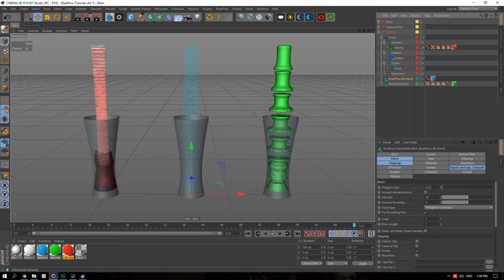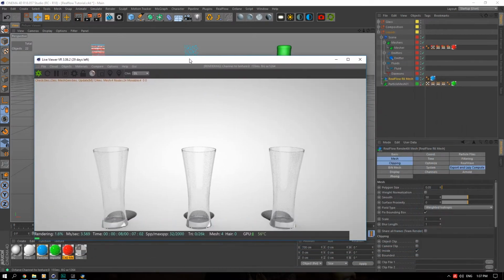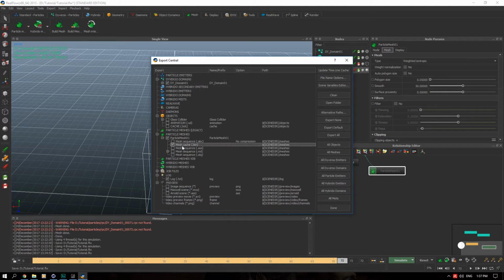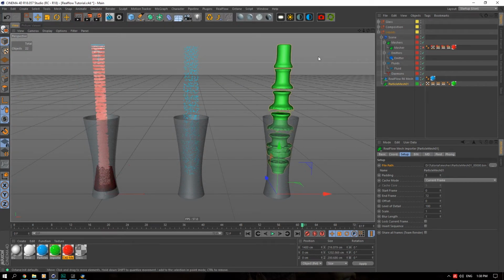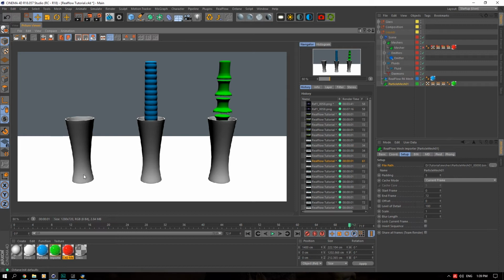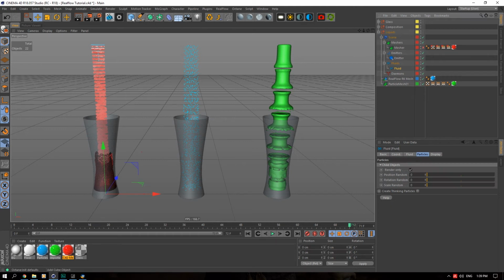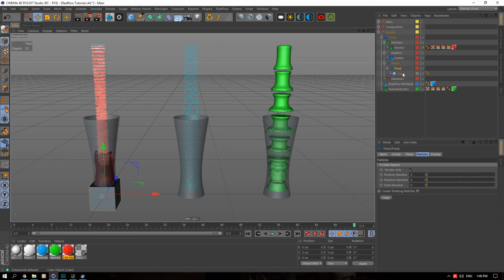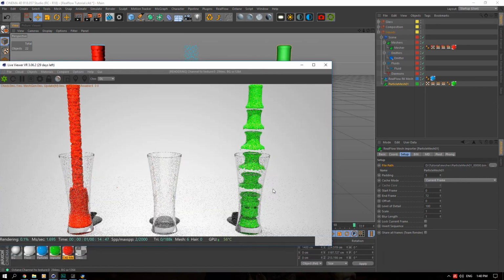How to Import Realflow Simulations into Octane Render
I hope this wasn't too confusing, if it isn't received well I will redo it. I've been wanting to do realflow tutorials but it's a very tricky and frustrating software. I'm trying this to get a feel of it.